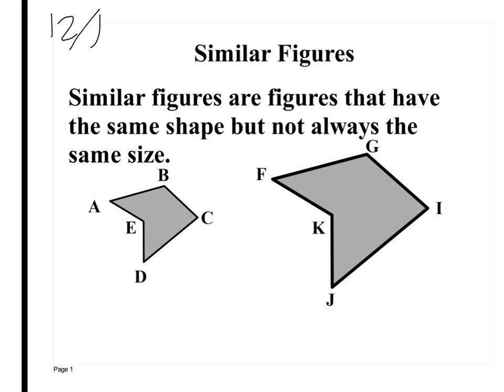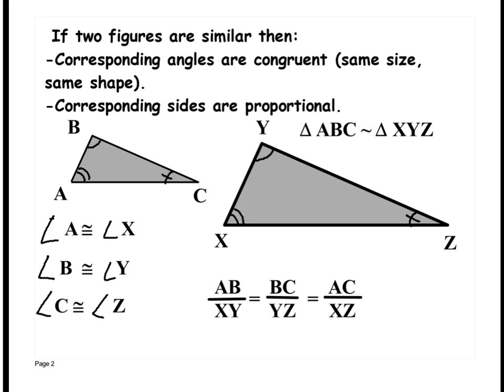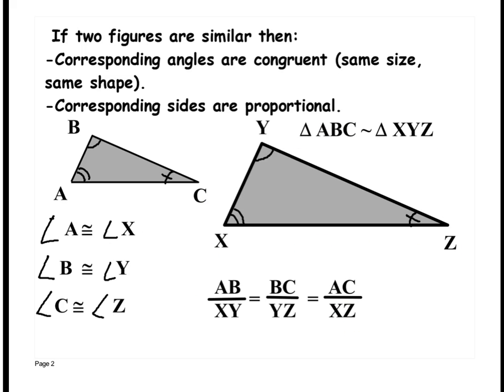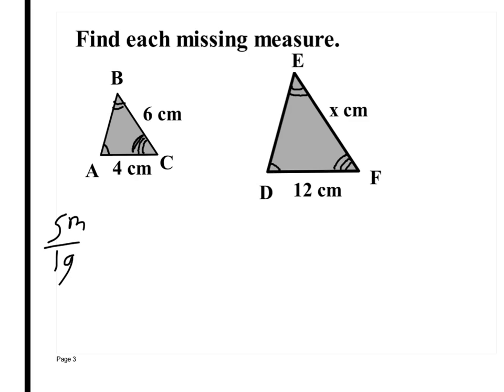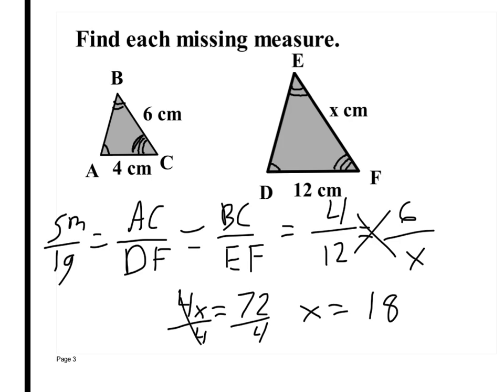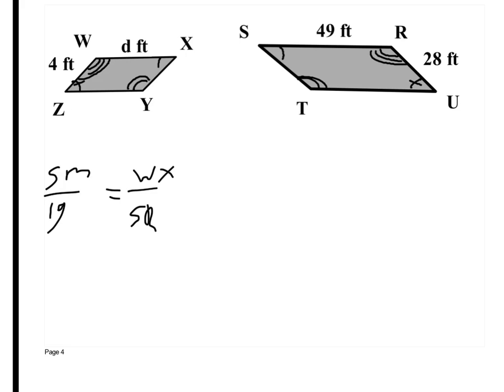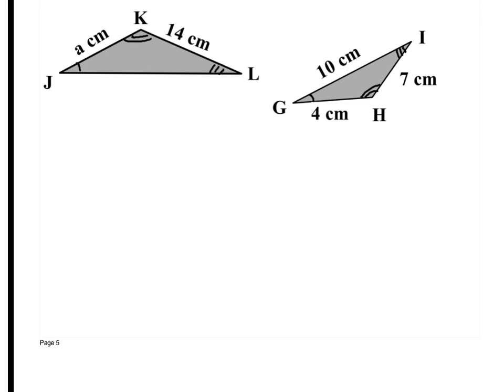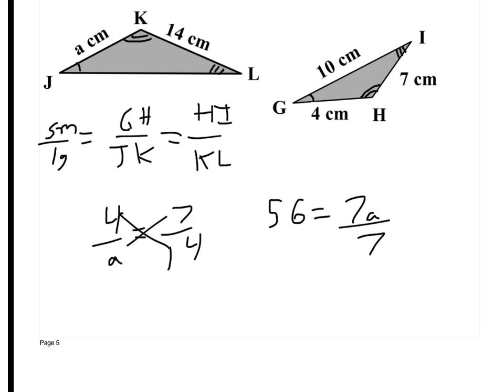Pre-Algebra Similar Shapes 12/1/14